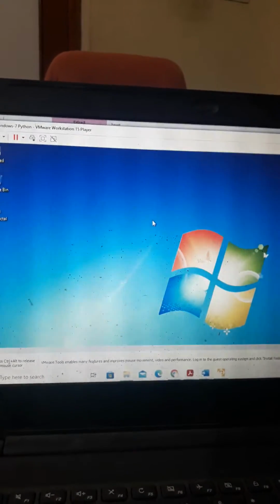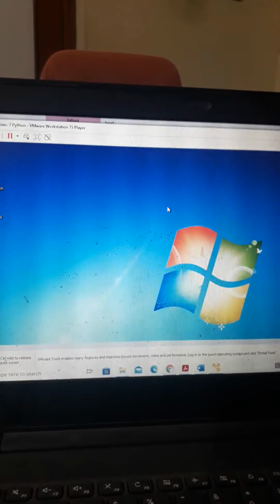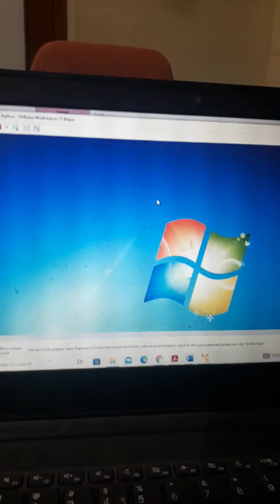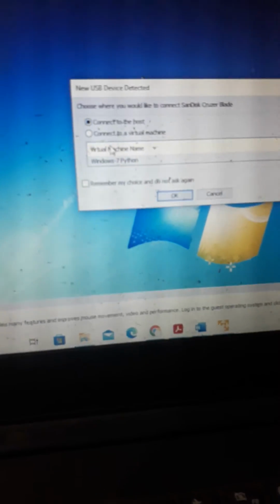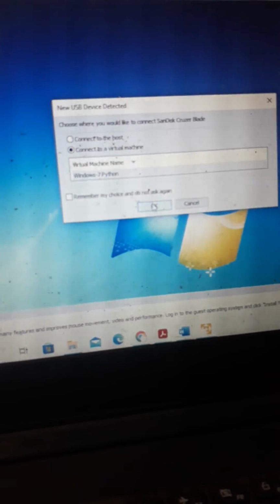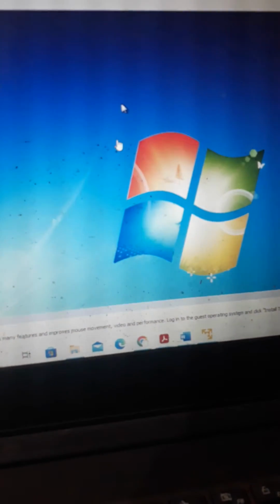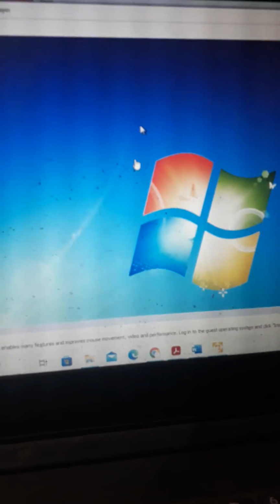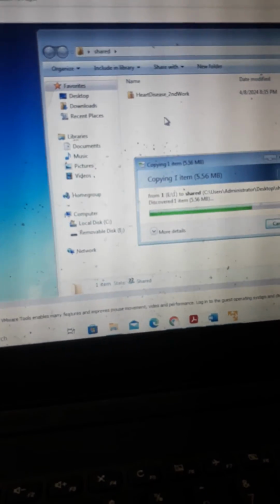Python execution using Vmware